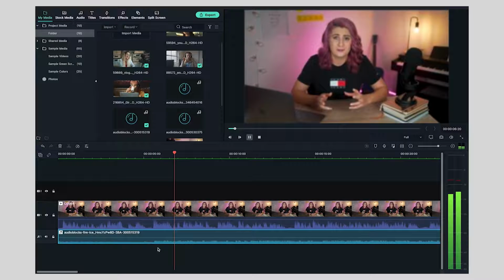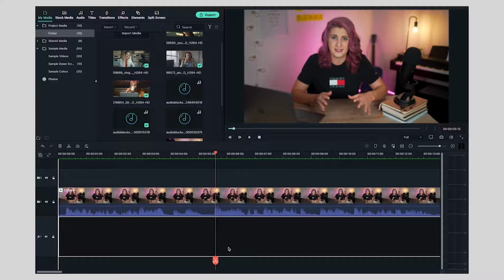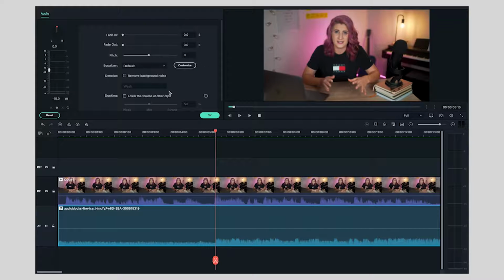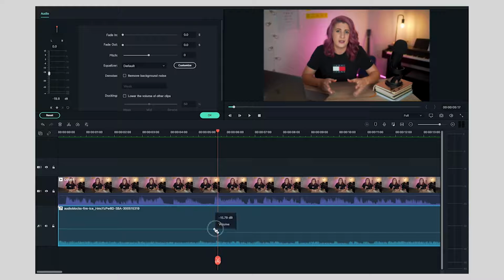Wondershare Filmora X | Complete Filmora Video Editing Guide | Part 4 - Adding Music & Audio Editing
Here we are again for more Filmora training. So far, we’ve looked at some basic editing and added B-roll, now it's time to add some music to our composition. I'll also show you how to edit the volume of your audio and add audio keyframes for further refinement.

Timestamps:
0:00 Intro
0:29 Adding a music track
1:22 Adjusting music volume
2:00 Audio Keyframes